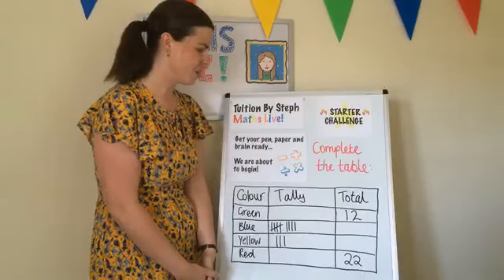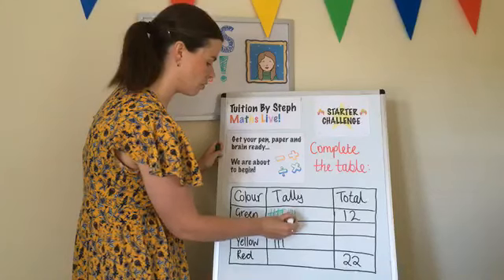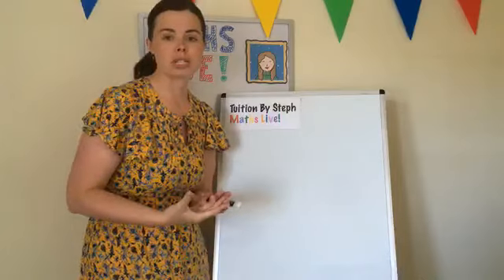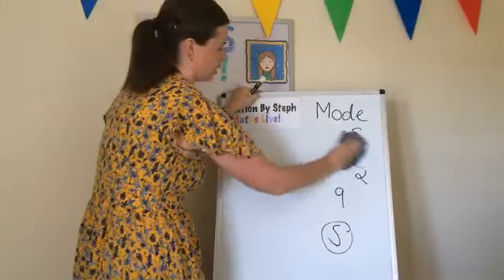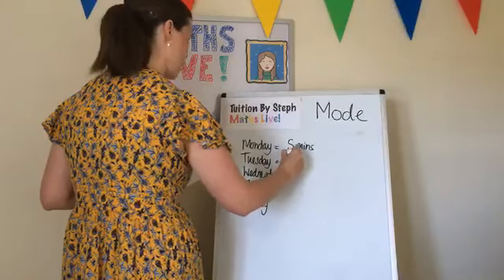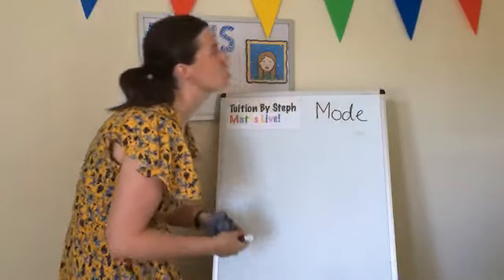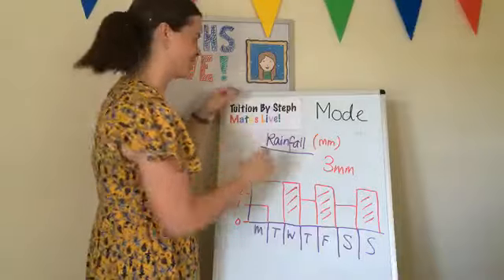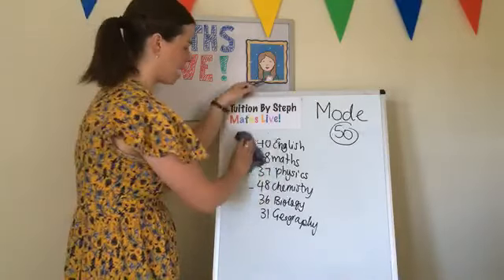Tuition By Steph: Maths Live! Week 11 (Data Averages: The Mode)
Today in Maths Live! we started our Data Averages topic by discussing what 'data averages' are, before learning how to find the Mode!